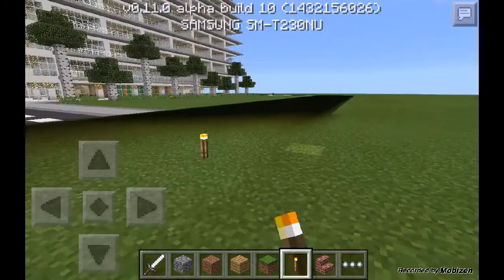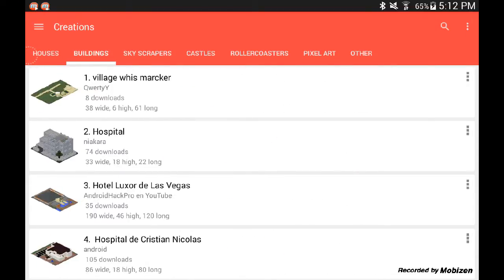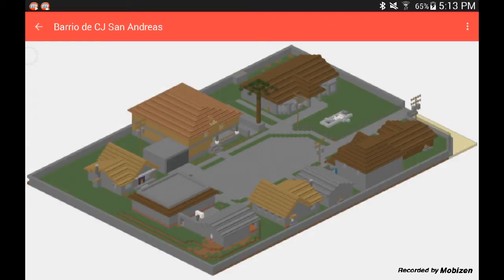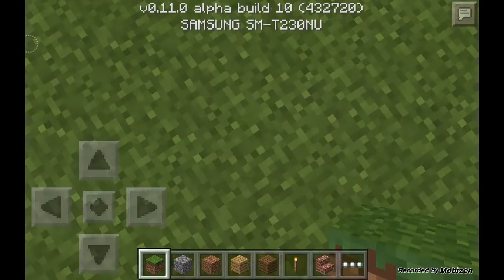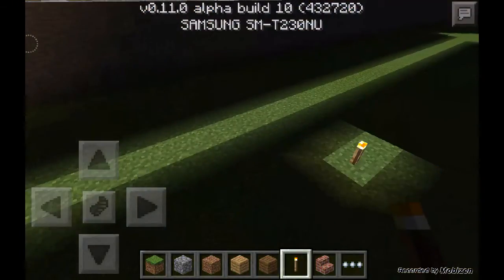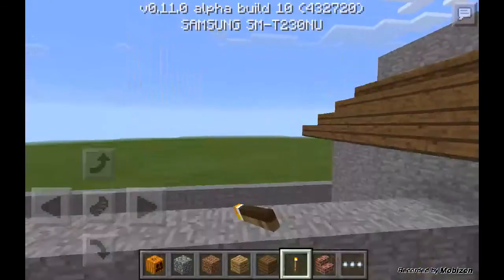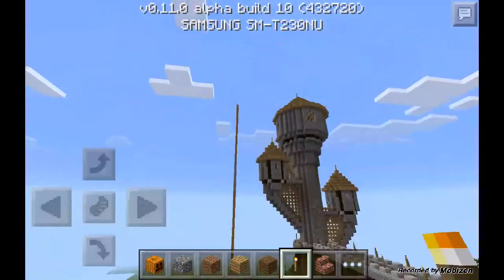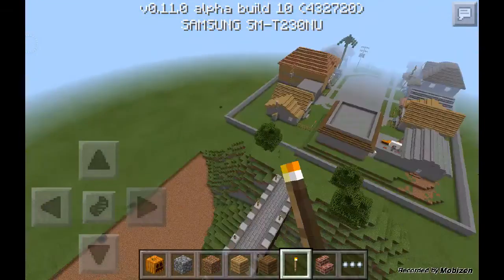✔ INSTANTLY COPY AND PASTE CREATIONS INTO MCPE - 0.10.5 AND 0.11.0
Today we will look at Creation Share for MCPE

Minecraft Amino ➡ Nuclear Kitten

Comment "uhhuhh" if you read

Lol